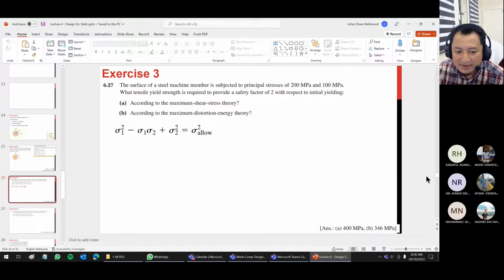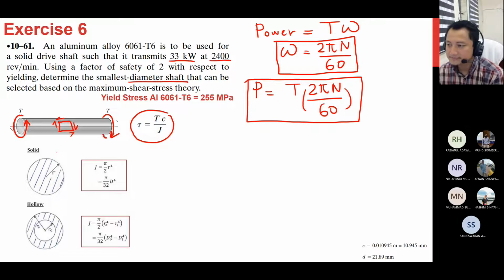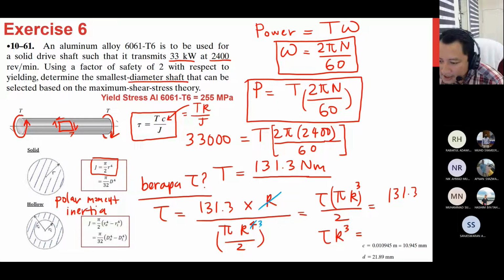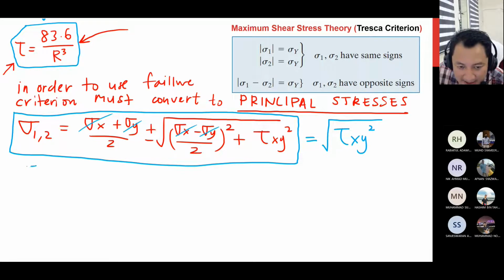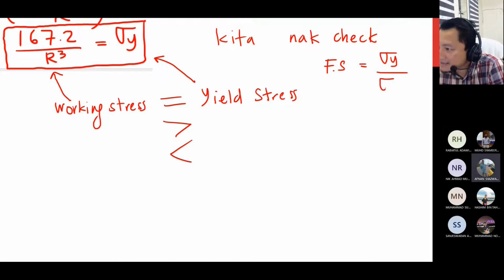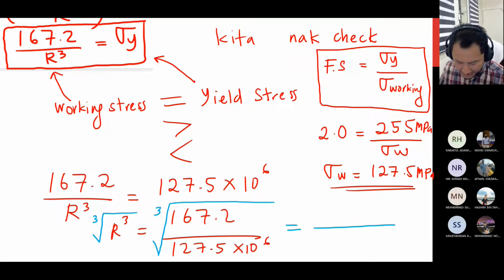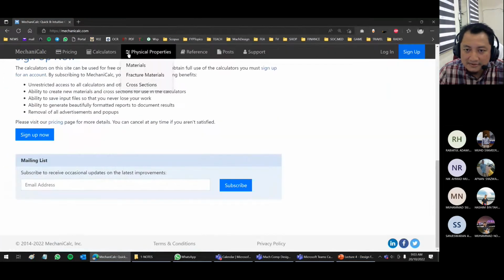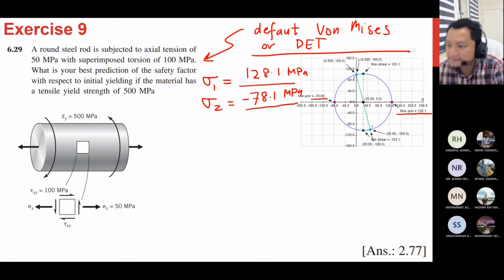Machine Component Design - Lecture 2